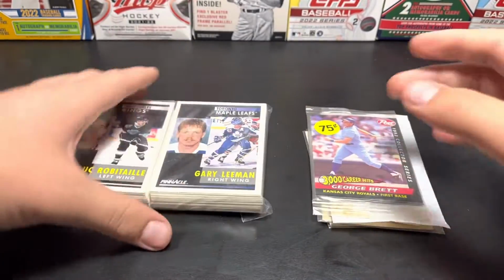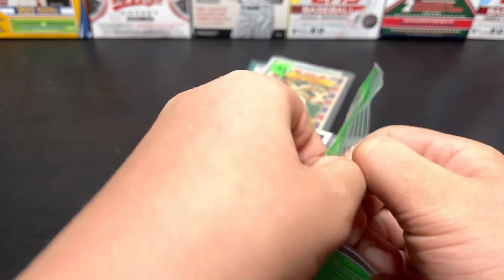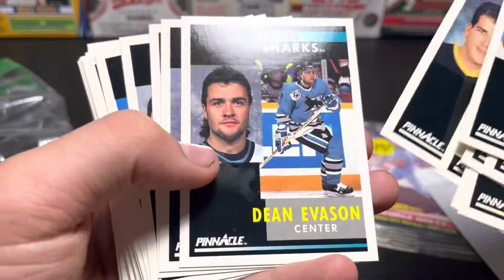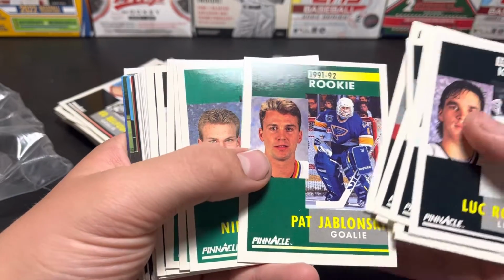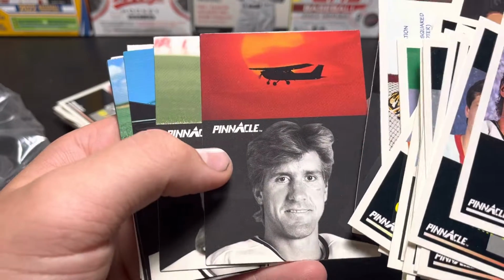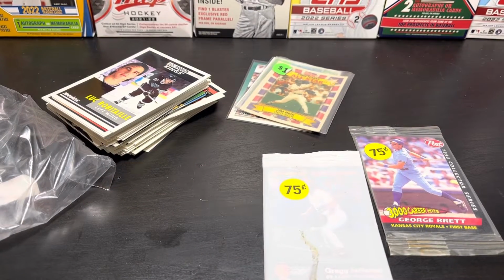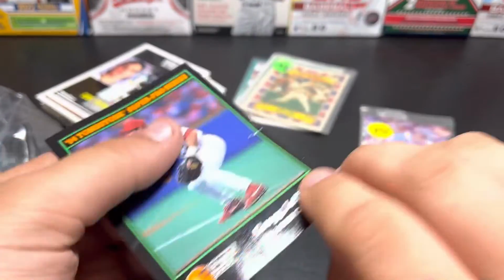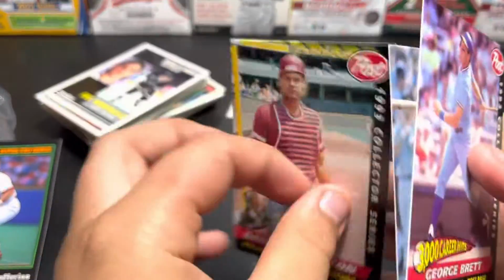Barn Sale Finds From Gpa and Gma